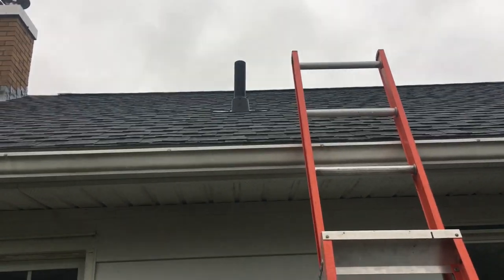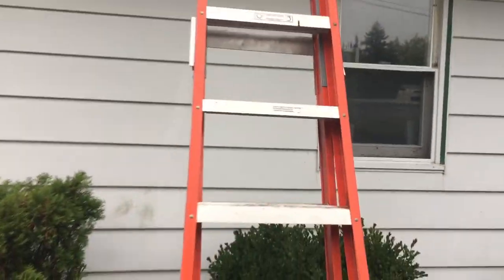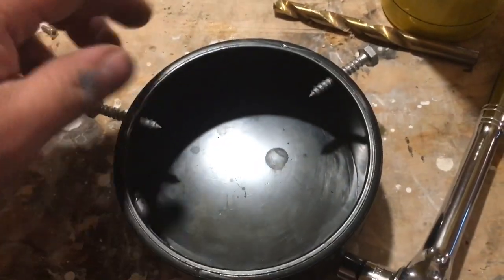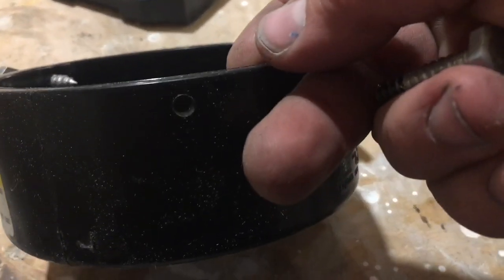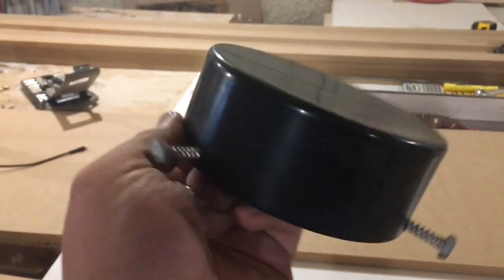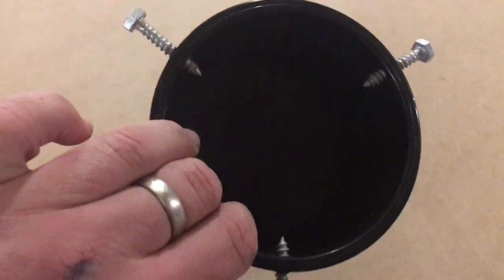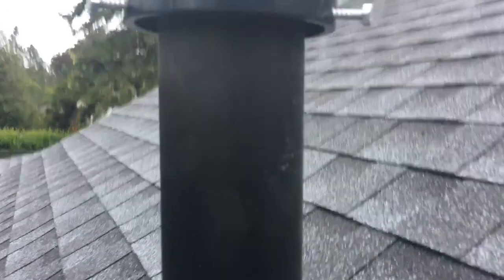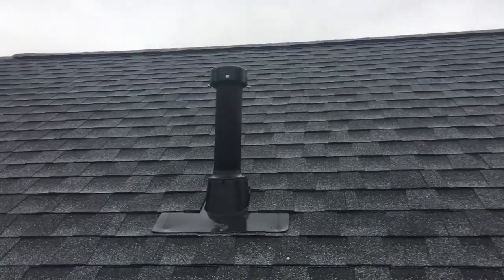DIY Plumbing Vent Pipe Cap for only $10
DIY plumbing vent cap pipe, i had a leak coming from my vent pipe during heavy rain i determined it was coming from rain coming from inside and weeping out and running down the outside, this may also work as a solution for keeping pests out as well, alot cheaper than buying one